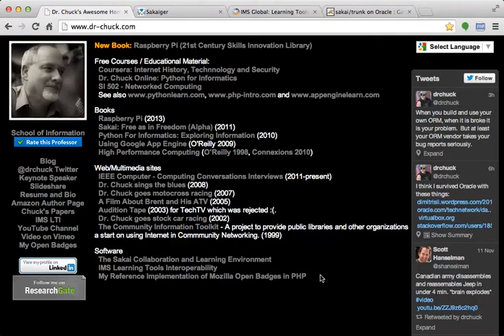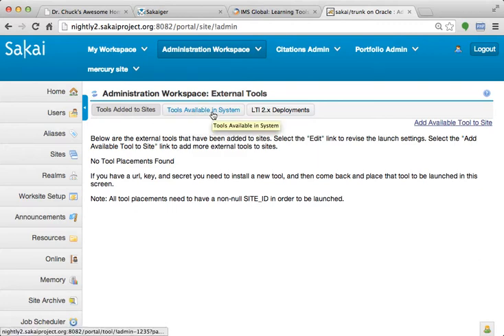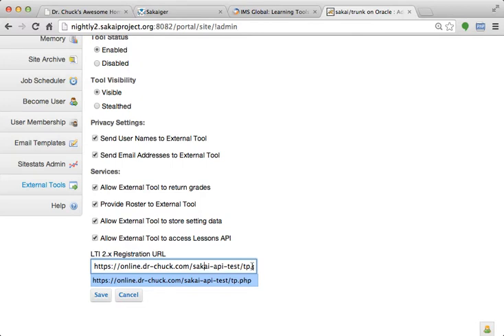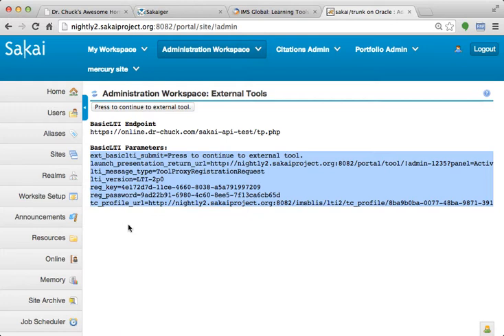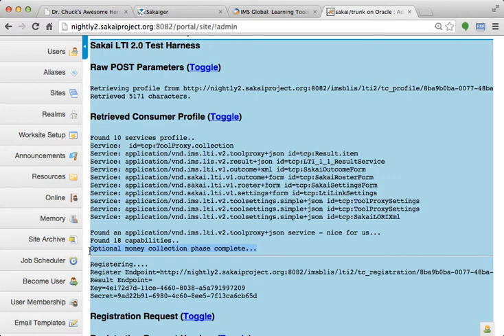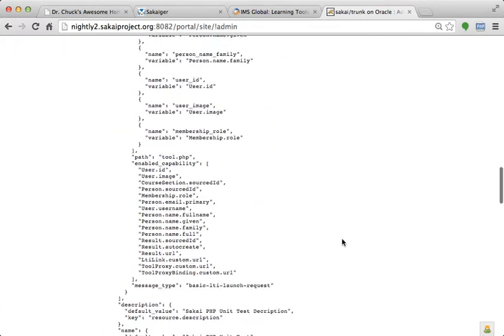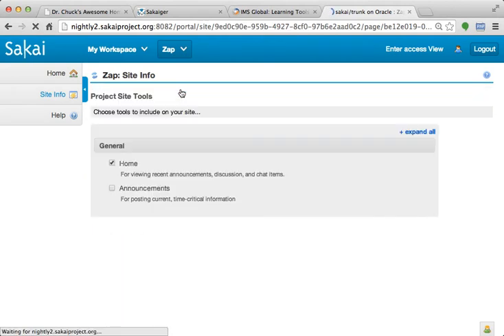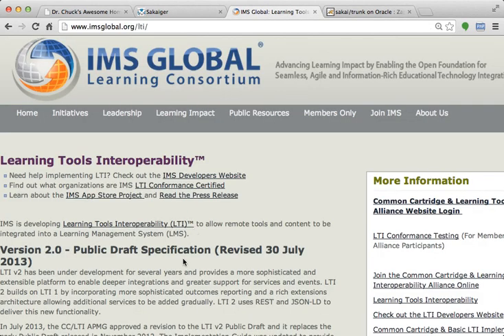Demonstrating IMS LTI 2.0 in Sakai 10 (deprecated)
Update: As of Sakai-20, LTI 2.0 is no longer supported in Sakai.  The marketplace in general is deprecating the use of LTI 2.0 - Sakai was one of the first and best implementations of LTI 2.0 but as of 2019, the future belongs to LTI Advantage.

This is a very quick and simple demonstration of Sakai's LTI 2.0 implementation that will be part of the Sakai 10 release.  Demonstration date - 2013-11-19.